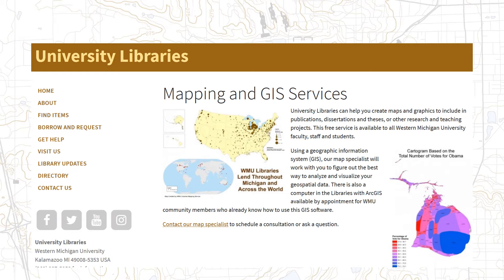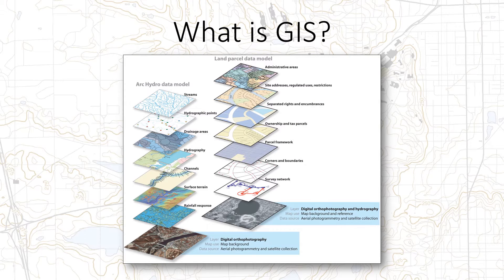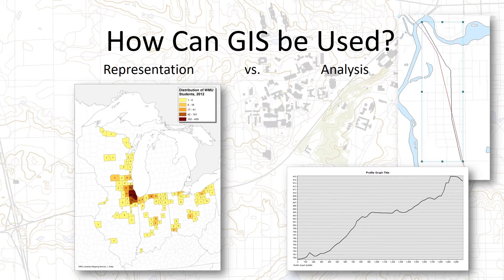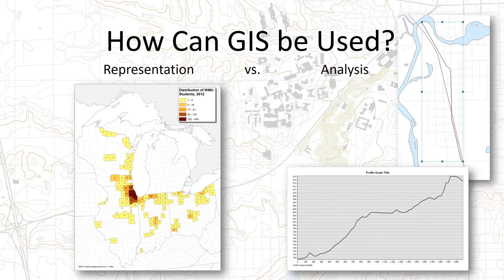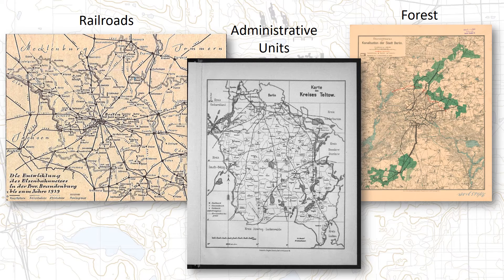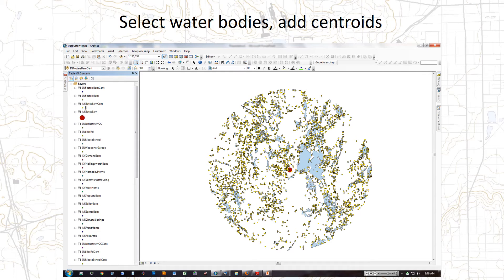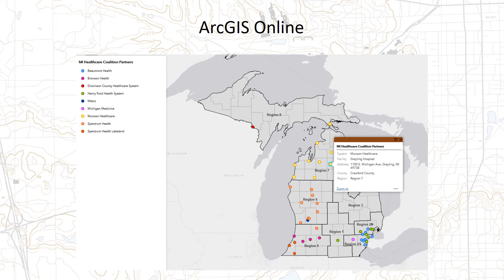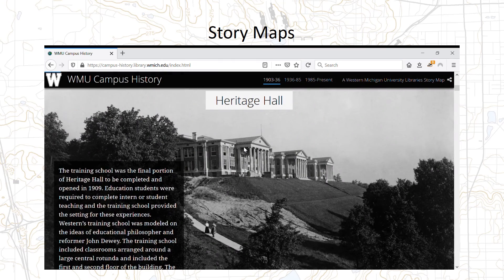Overview of the University Libraries' Mapping Service (Library Skills Week)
Get a brief explanation of what a geographic information system (GIS) is from map specialist Jason Glatz. And, find out how the Western Michigan University Libraries' Mapping Service uses it to custom create maps for teaching, research and publication. This service is available for free to all WMU community members.

This video was created for Library Skills Week, Oct. 26-30, 2020.